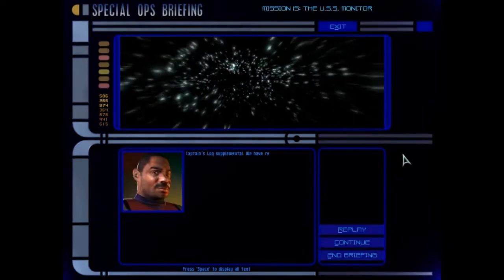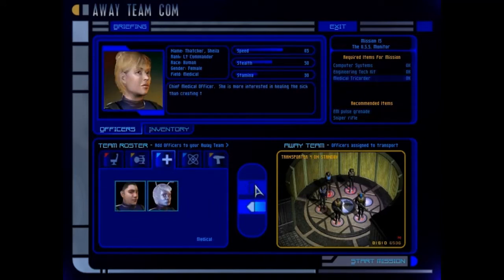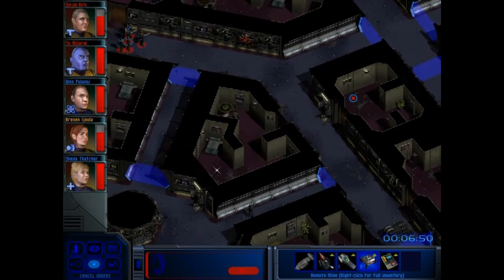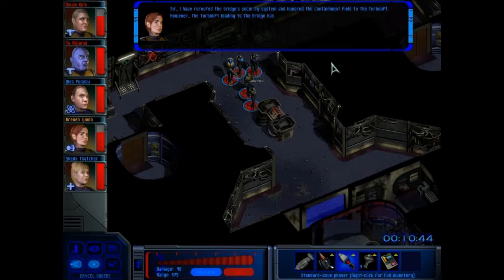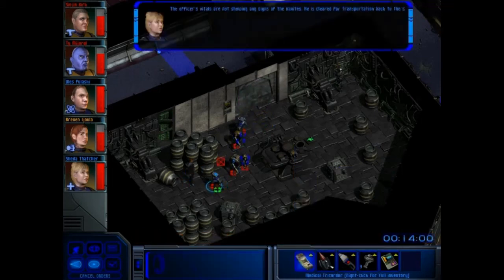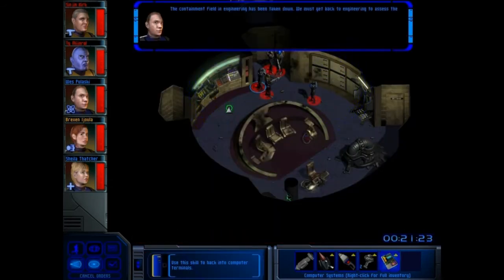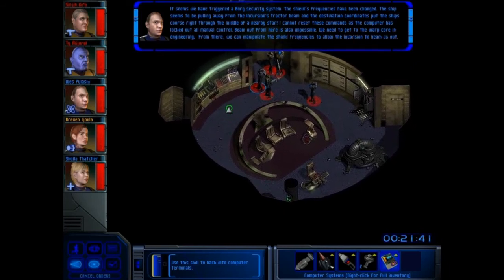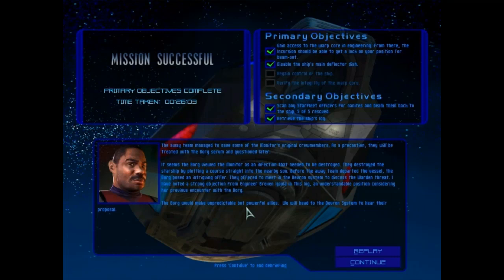Let's Play Star Trek: Away Team - Mission 15 - U.S.S. Monitor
We've received a distress call from the Galaxy-Class U.S.S. Monitor.

I'm expecting a mirror of the Leyte Gulf Mission. that's not what happened